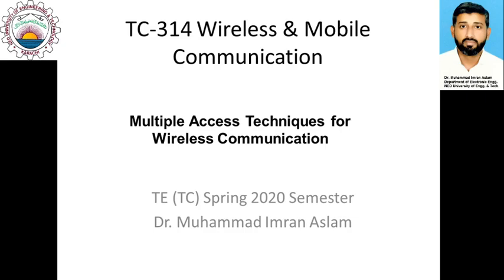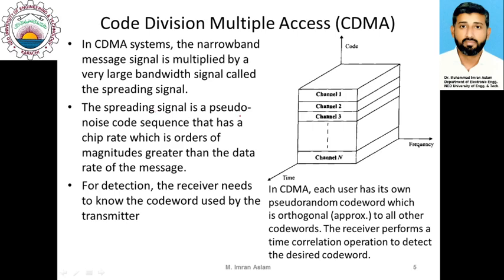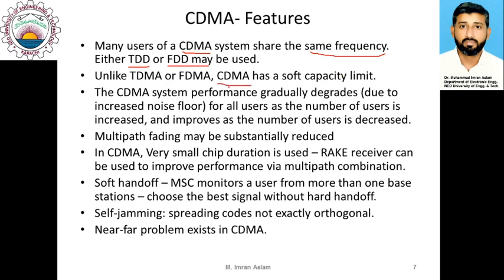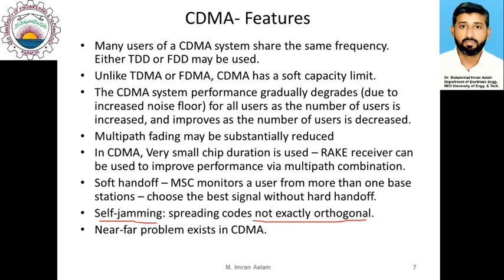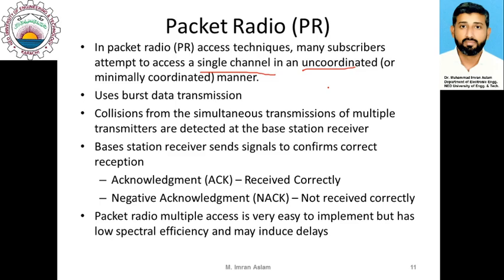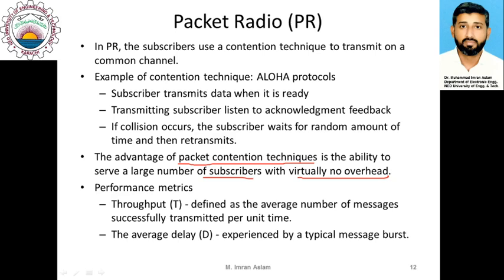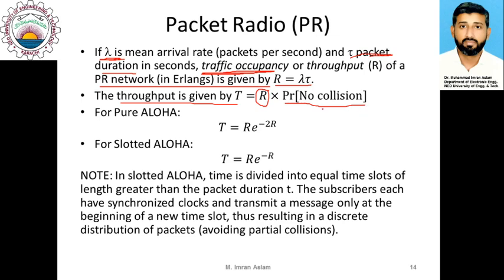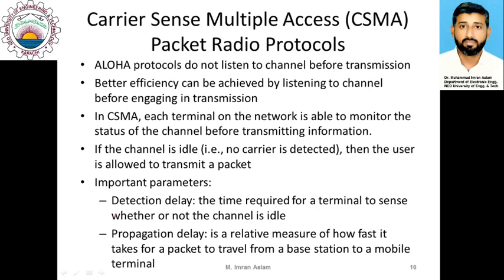Wireless Communications Lecture # 29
Topics covered: Multiple Access Techniques for Wireless Communication, Spread Spectrum Multiple Access, Frequency Hopped Multiple Access (FHMA), Code Division Multiple Access (CDMA), Space Division Multiple Access (SDMA), Packet Radio